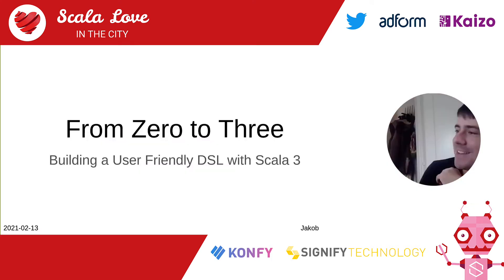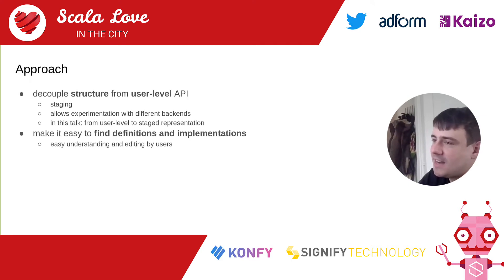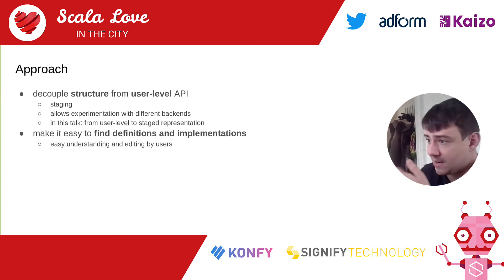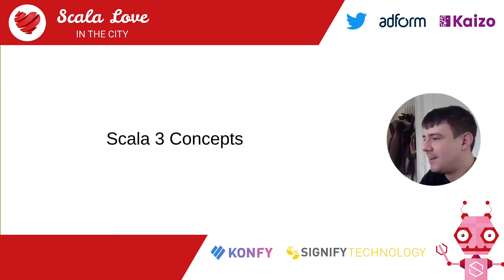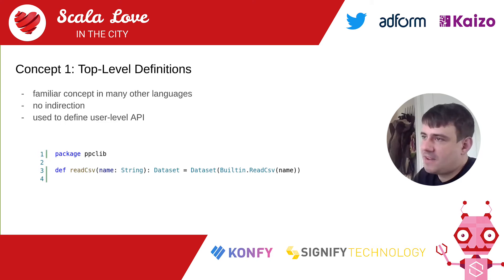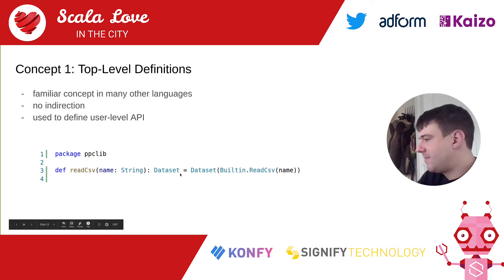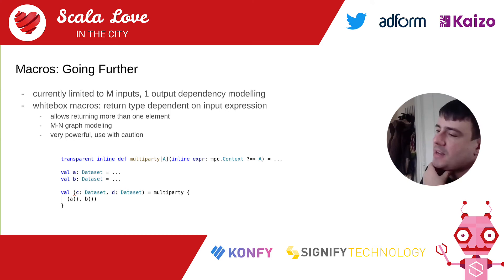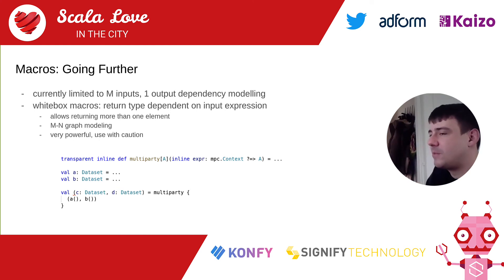Jakob Odersky - From Zero to Three - Building a User Friendly DSL with Scala 3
At Inpher, we have built a domain specific language (DSL) for modelling privacy preserving computations. This DSL is targeted at cryptographers who are not necessarily familiar with Scala at all, yet it is written entirely in Scala 3! In this talk, I will present some of Scala 3's new features that were used to make the DSL powerful while keeping it very user friendly. I will share some experiences we've had as early adopters of Dotty, as well as some lessons learned while introducing the DSL to complete newcomers of the language.